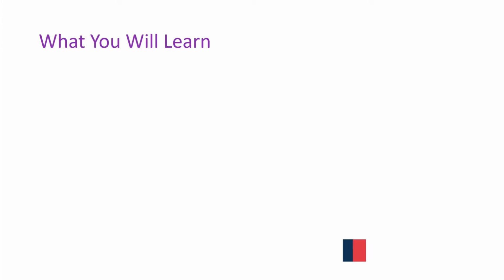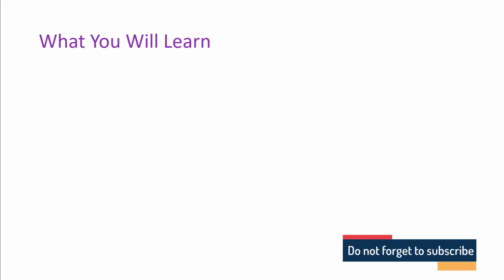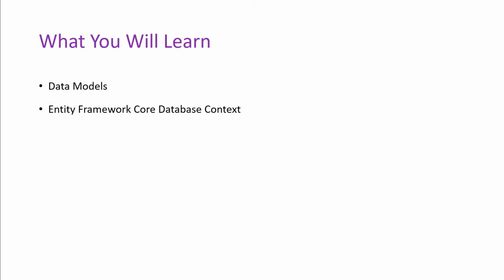07. Building Your First Asp.Net Core API - Getting Start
✅ This is the introduction clip of what you will learn next.
In the upcoming parts you will learn:
🎯 Setting up AppDbContext
🎯 Adding migrations
🎯 Seeding your database
🎯 Getting data from the database using [HttpGet]
🎯 Adding data to the database using [HttpPost]
🎯 Updating data in the database using [HttpPut]
🎯 Deleting data from the database using [HttpDelete]